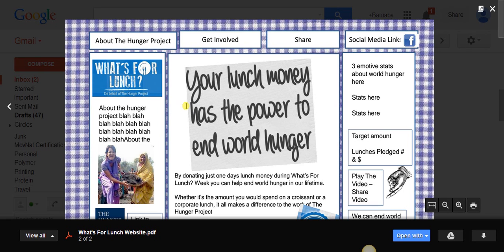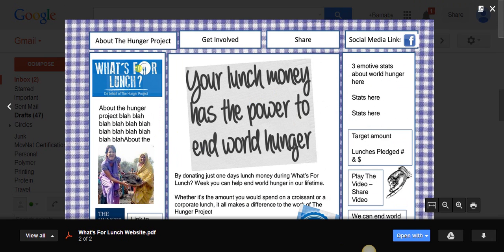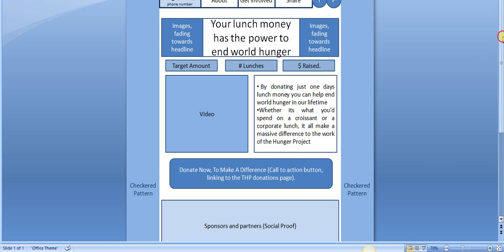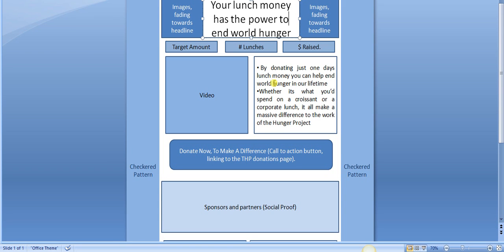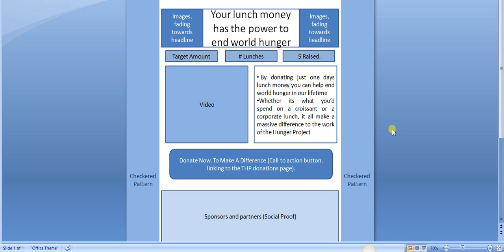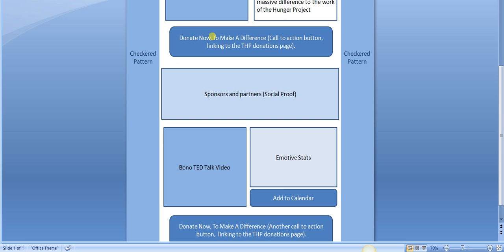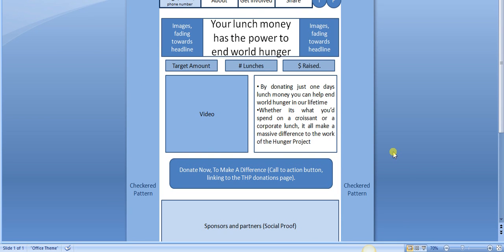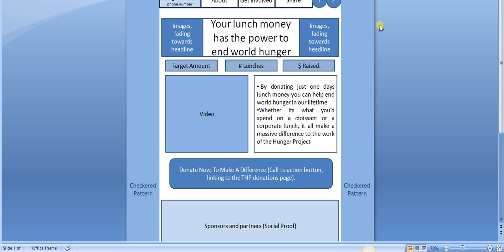THP Mock up 1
Hi Zoe, this is an explanation for the mockup I've done for the website.